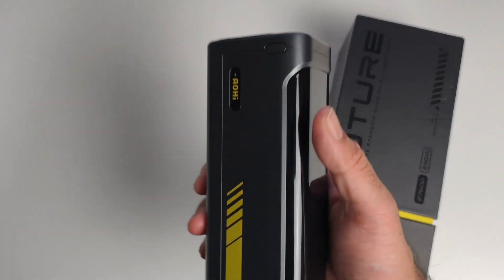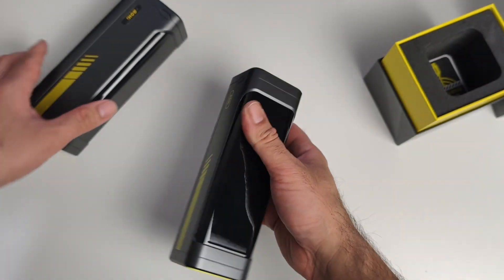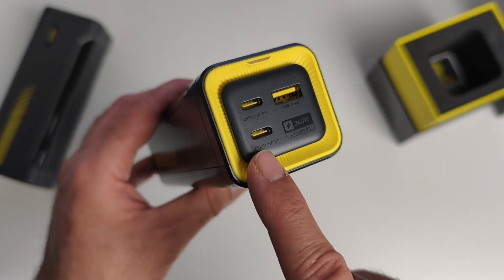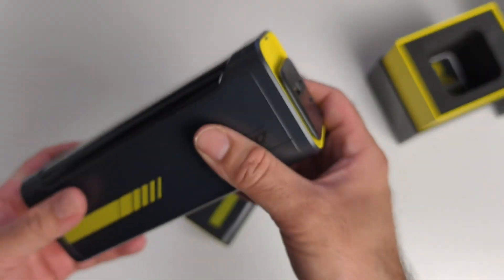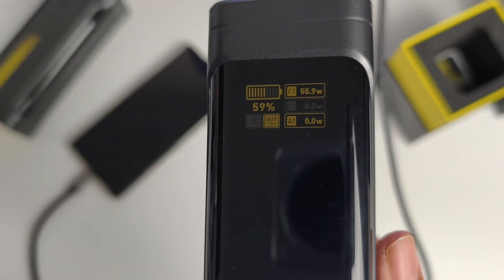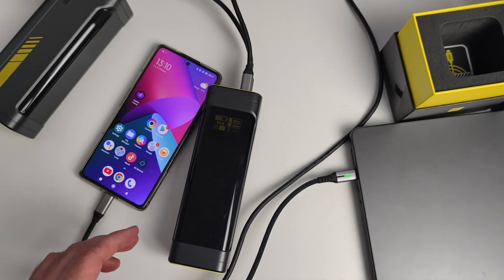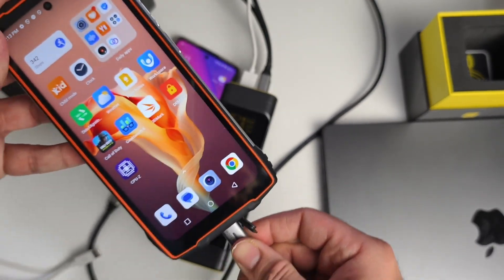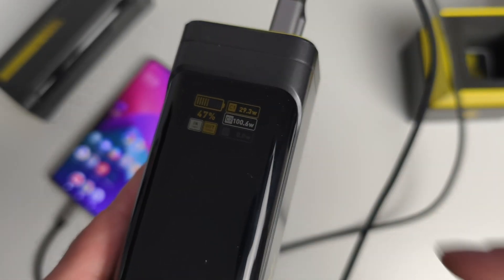AOHI The Future Starship Power Bank - 27,600mAh - Quick Review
AOHI The Future Starship Power Bank - $139

Features:
- Large 27,600 mAh Capacity with Automotive Grade Battery Cells
- Meaning you can charge your iPhone 16 3.7 times
- Or charge your  MacBook Pro once completely.
- This has  2 USB-C and 1 USB-A
- Giving you 240W Max Power Output
- Dual USB-C, 140W input and output
- 140W input to charge the power bank itself and it can charge from 0 - 56% in just 30 mins.
- USB A port supports upto 22.5W
- 15 Advanced Protections Built-in for Overcharging, overheating and other risks.
- Intelligent LED Display, with realtime battery status and power output voltages etc.